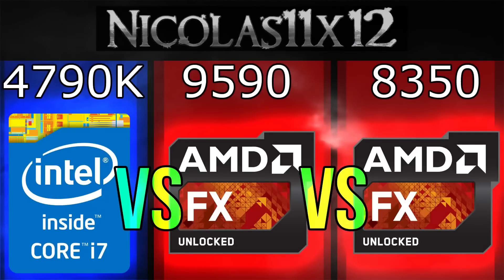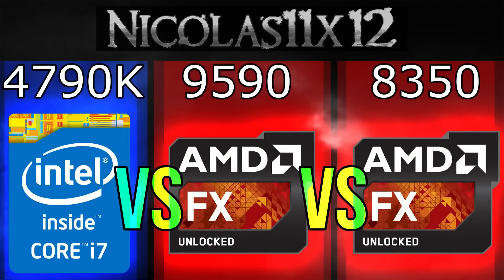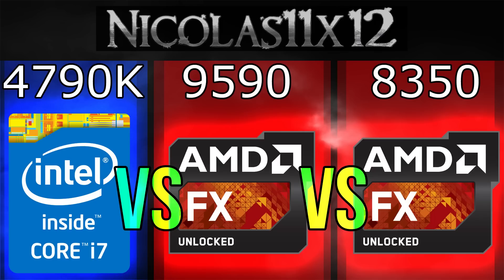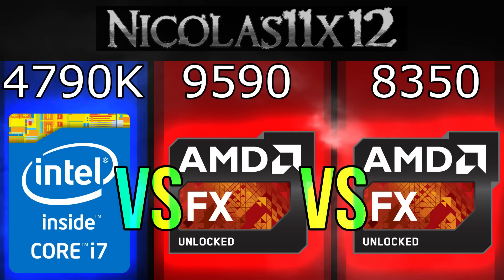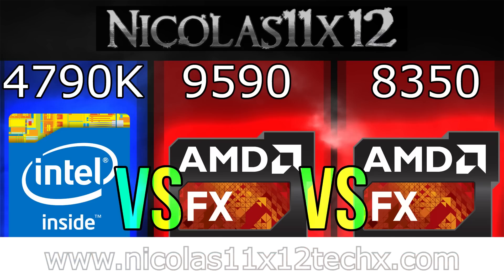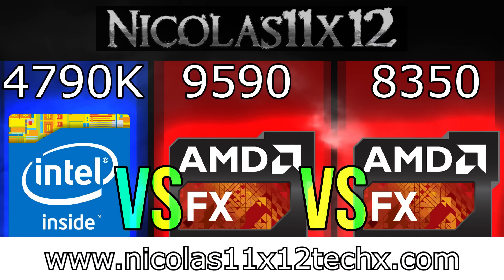Intel i7-4790K vs AMD FX-9590 vs FX-8350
Nicolas11x12 comparing the Intel i7-4790K with the AMD FX-9590 and FX-8350 Processors.
Which one's going to win?